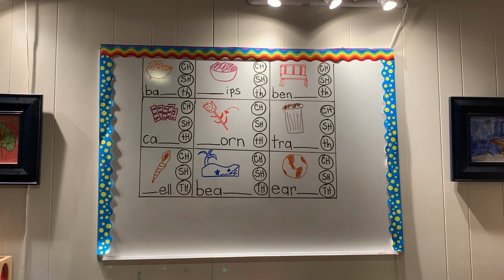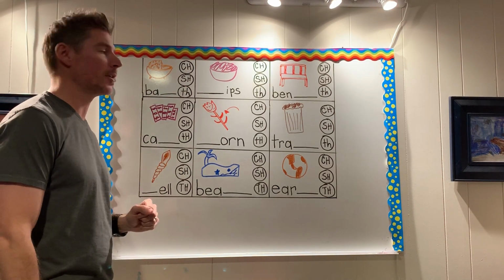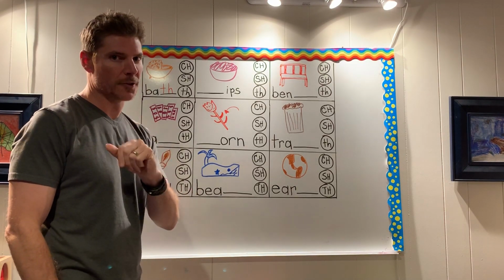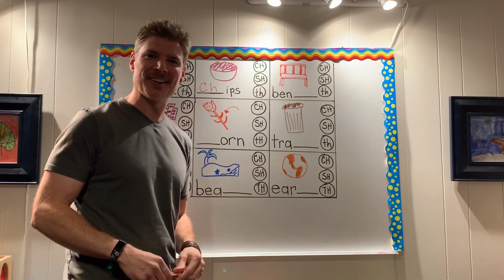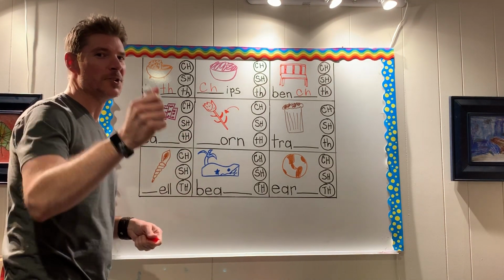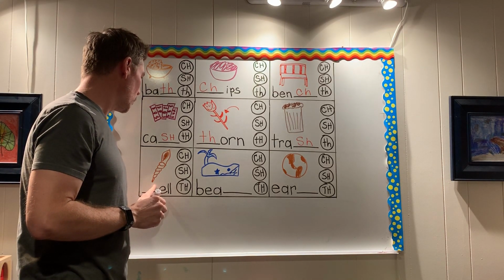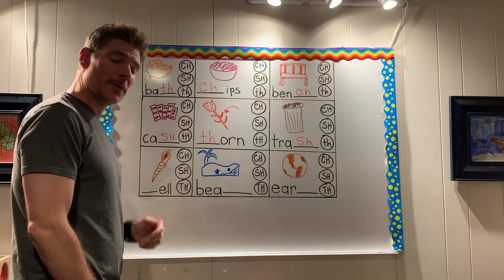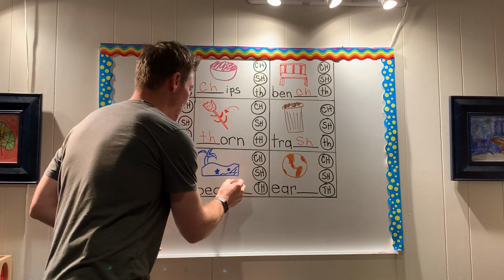Phonics: digraphs Lesson #2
Let's learn what a "digraph" is and how to use it!  It's time for class :-)